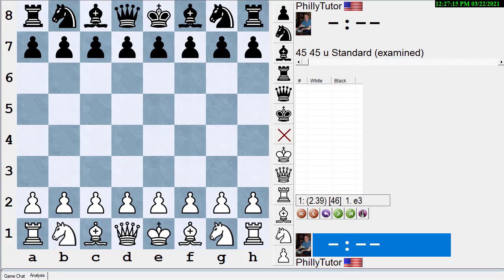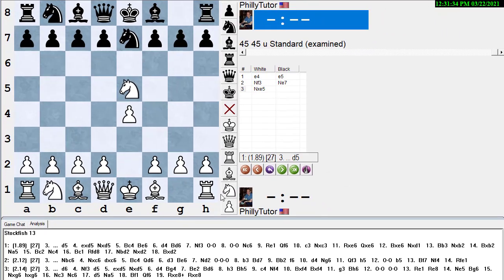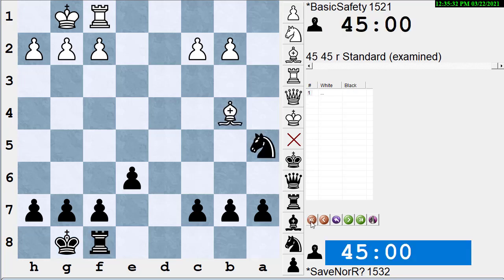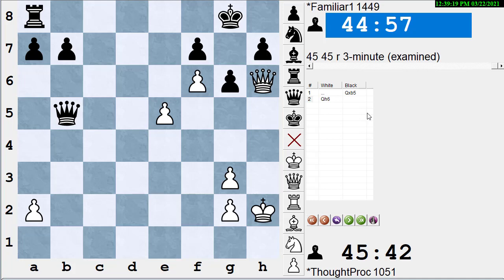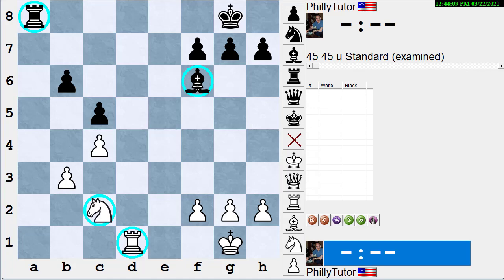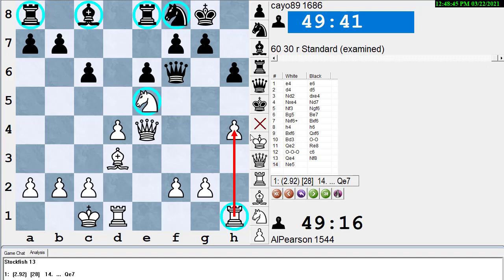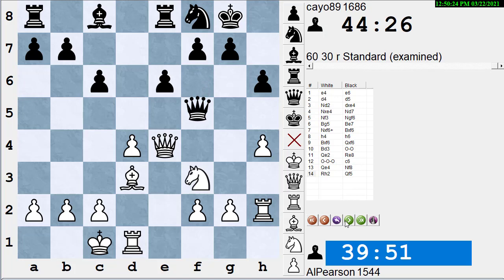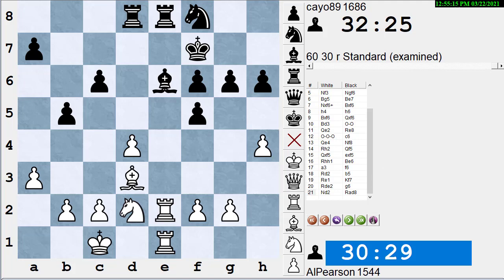Improve Your Chess Rating: Work on the 3 Show Stoppers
NM Dan Heisman reviews the three most important issues on which beginning chess players should concentrate: safety (tactics), activity, and good time management.

This is a key video for chess improvement!

NM Dan Heisman has been a full-time chess instructor since 1996 and is the author of 12 chess books, the TV show "Q&A with Coach Heisman" on Chess.com and the radio show "Ask the Renaissance Man" on the Internet Chess Club. Howard Stern was one of Dan's students. Dan tries to answer comments on YouTube but for a quicker, more comprehensive answer (or questions about lessons), contact Dan via email, skype, or phone via Dan's His Chess Tip of the Day, with 3,000+ tips since 2009, is @danheisman on Twitter.